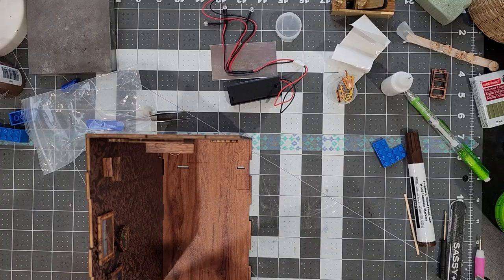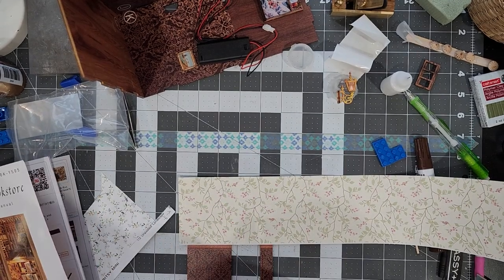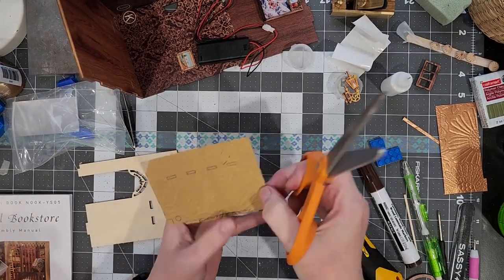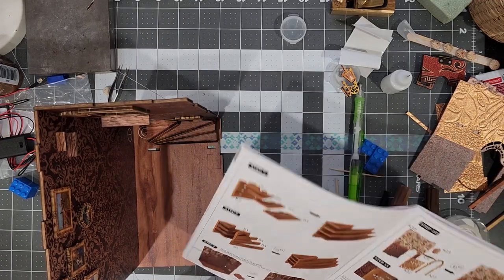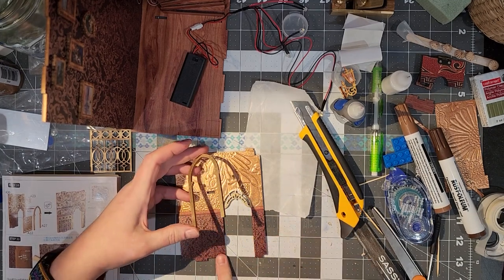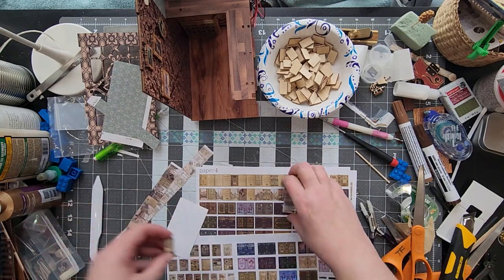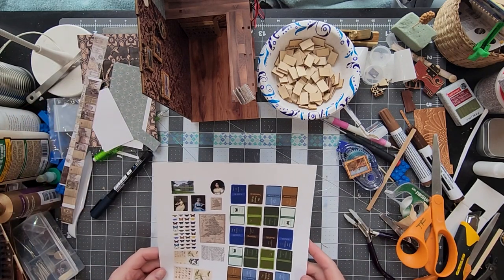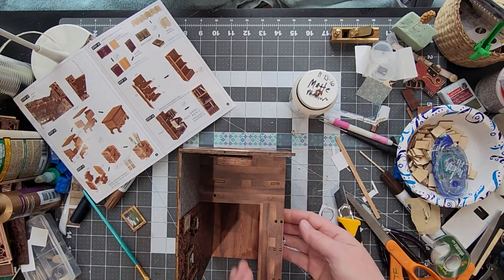Eternal Bookstore Customization Part 2 - Custom Wallpapers, Window, Paintings and Moldings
In this episode, I customize the book nook with some dollhouse wallpaper, print out my own paintings to use, and cut out the window. Some of my footage was corrupted so there is no actual footage of the window being cut out. I used a dremel.

In Part 3 which should be out next week, I will share further customizations such as 3 dimensional plants, rugs, a crystal decanter, and my plans for eventually making it so this book nook can be opened up into a room box, and then closed back up into the book nook to be enjoyed on a shelf.